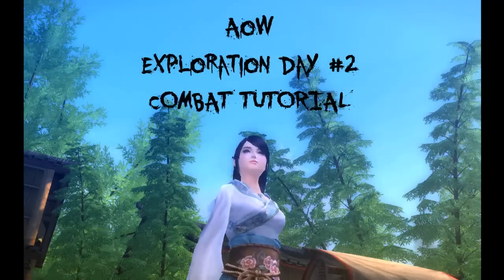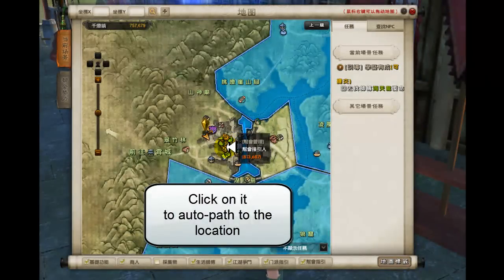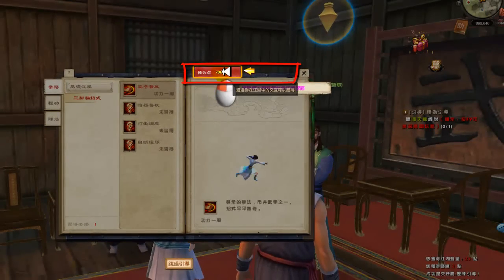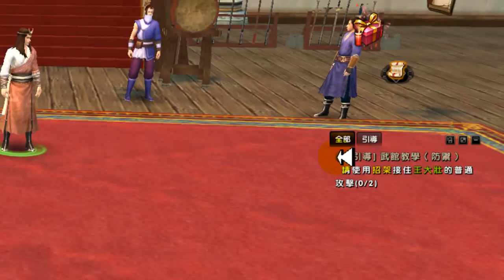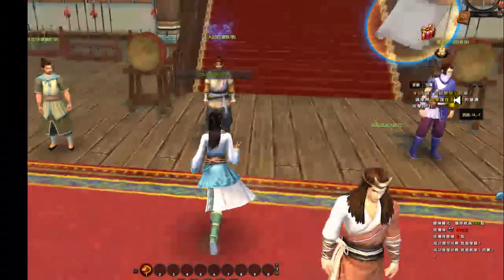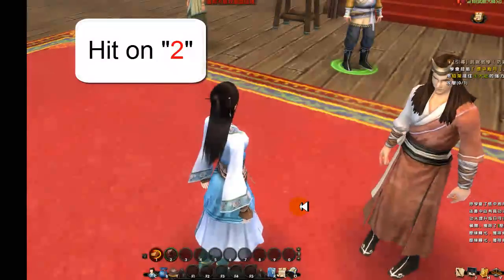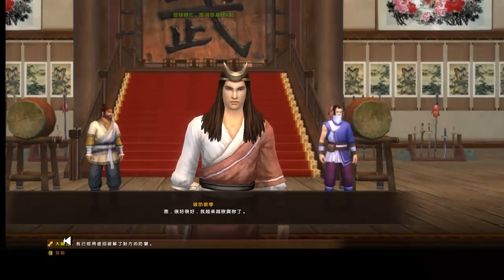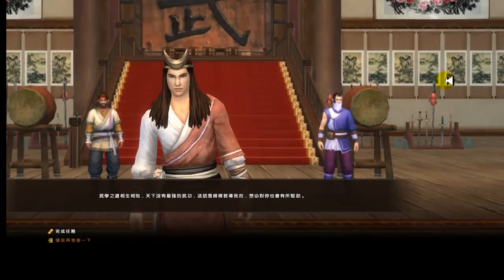AoW (Chinese) - First Combat Training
Age of Wushu - First Combat Training in game.

I'm following some guides here and there and trial and error on my own to try this game. I can't read Chinese :-( Excuse me if any mistakes.
Audio is not clear on this video... Day recording...

Keep yourself posted for the English release of EU Age of Wulin

This is an old recording. There is an English version of the game now. This is a US server.
The EU server Age of Wulin is not out yet.